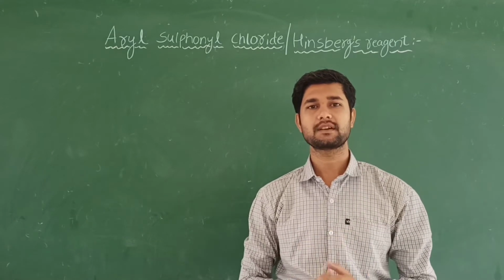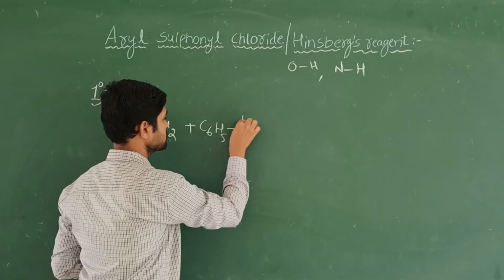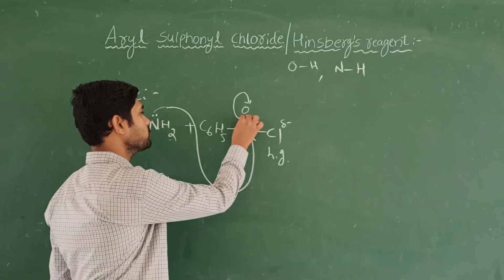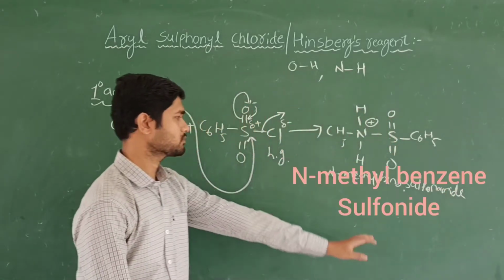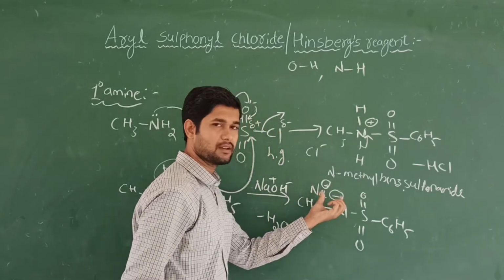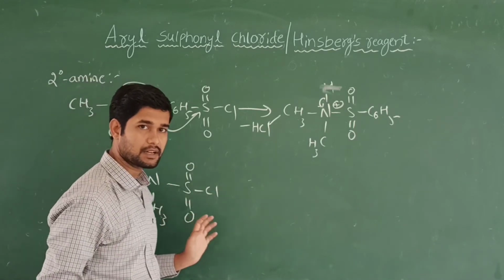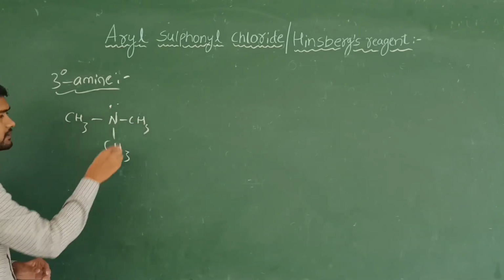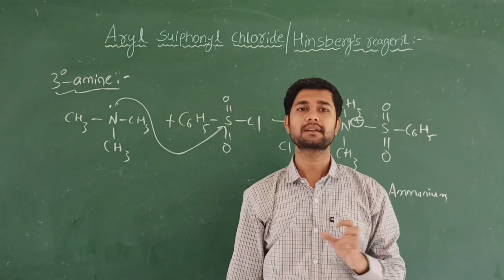arylsulphonylchloride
chemical reactions of amine with benzenesulfonyl chloride#amines#amines reaction